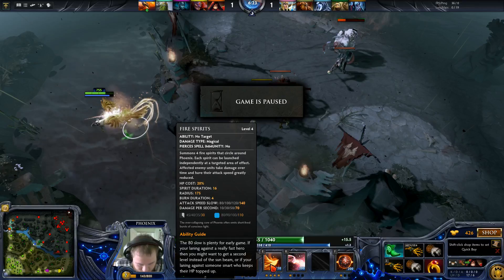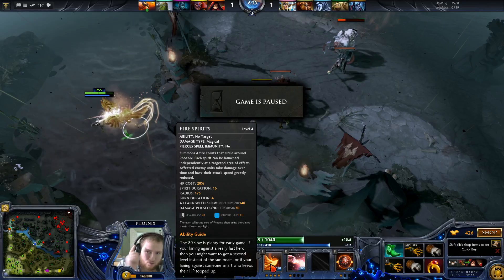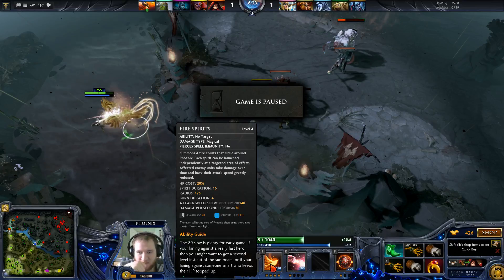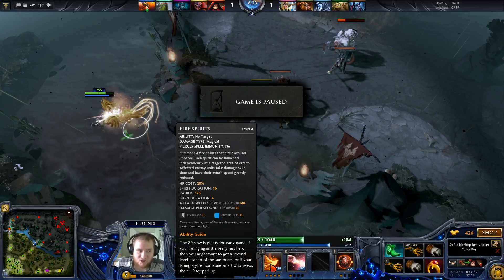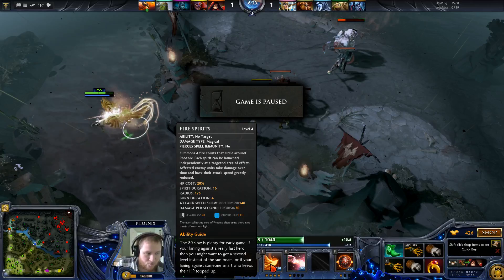Dota 2 Phoenix Quick Tips 4 Long Range kills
Phoenix can get safe kills from long range dealing over 500 dmg reliably from 1400 range away. Do it right and you can kill most heroes from half hp without ever beign in danger.